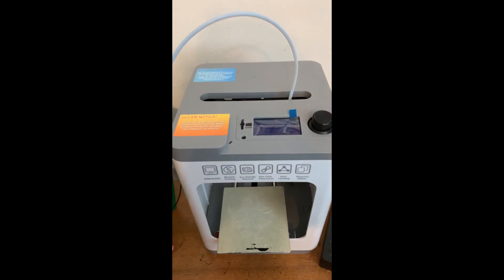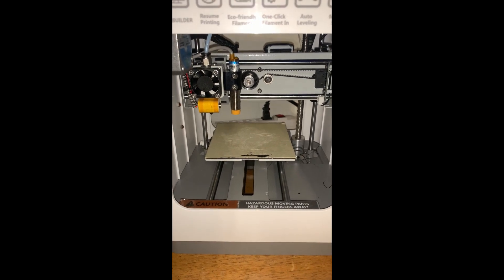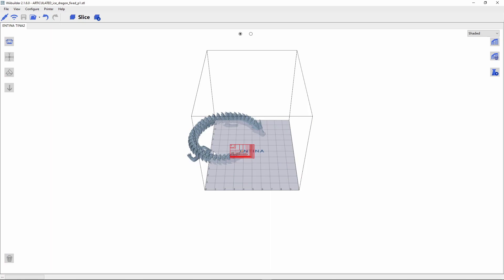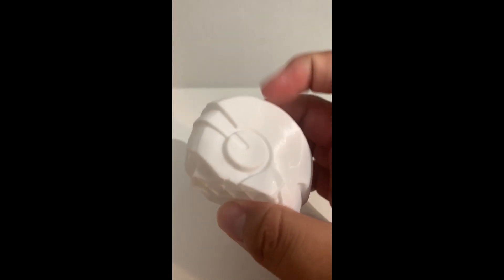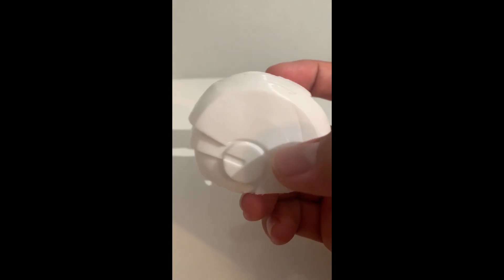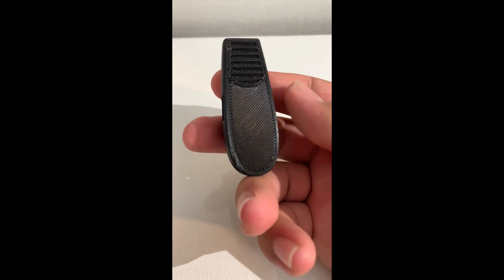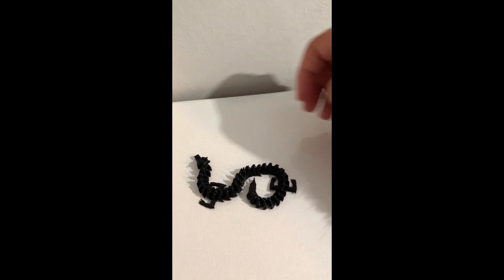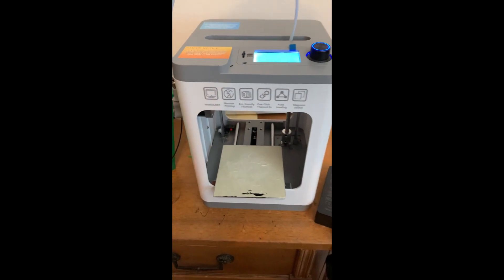Entina Tina 2 3d Printer Review | Best 150 Dollar 3D Printer?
I plan on changing this youtube channel to more of a tech-type channel, I also plan on including multiple videos of different things such as 3d printing and so forth.
Link to the 3d Printer
This is not a sponsored video but they did send me a product to try out. Thank you to entina for that !